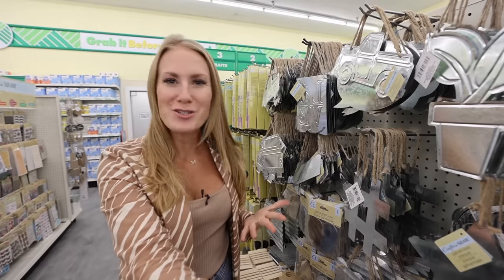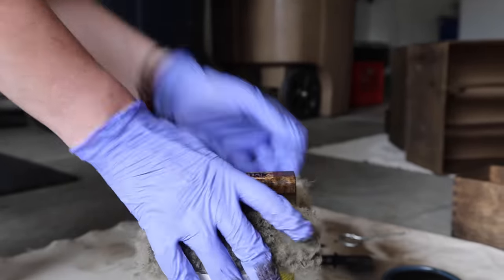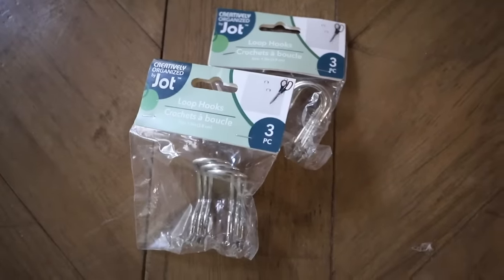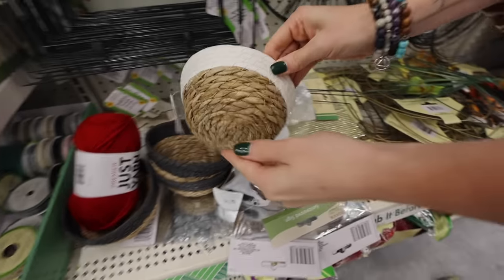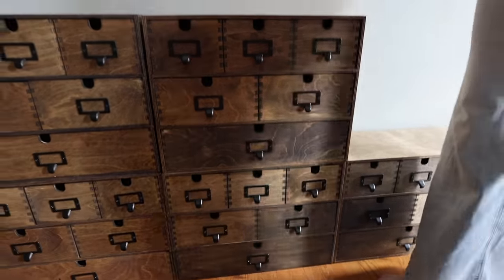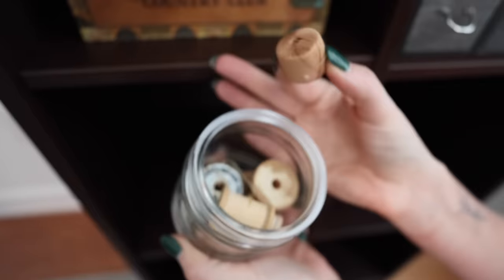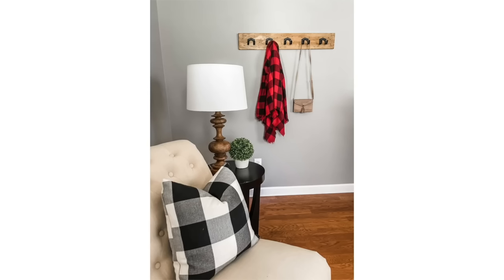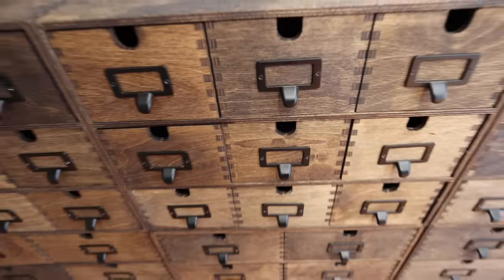You'll never walk past these DOLLAR TREE wood boxes again! 😱 (legit high-end hacks!)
Hey, guys!  Today we are using affordable wood from Dollar Tree and IKEA to create amazing imitation pieces that look great and save you hundreds of dollars! These DIYs are easy enough for anyone to do but mimic super high-end finishes. Plus some of my favorite Dollar Tree and hardware store wood hacks from over the years!

💙 Minwax wood stain
💙 Barn Light Scone (2-pack) The featured set is no longer available but this is similar
💙 LED remote control puck lights

Write me at:
Kathryn "Doitonadime"
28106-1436